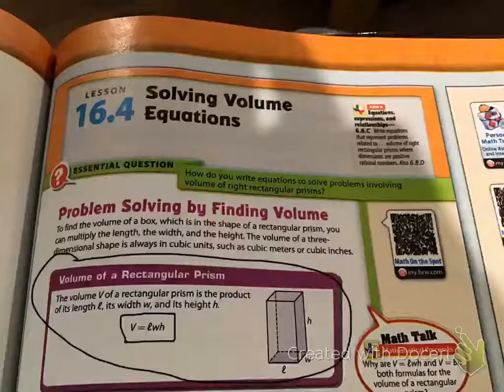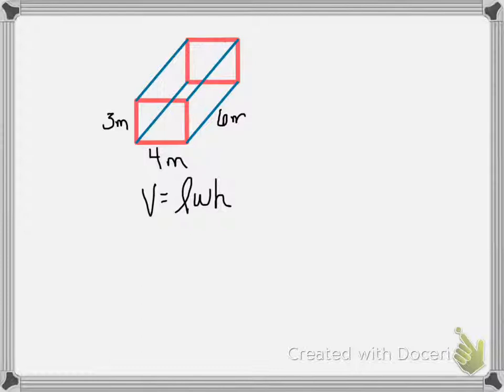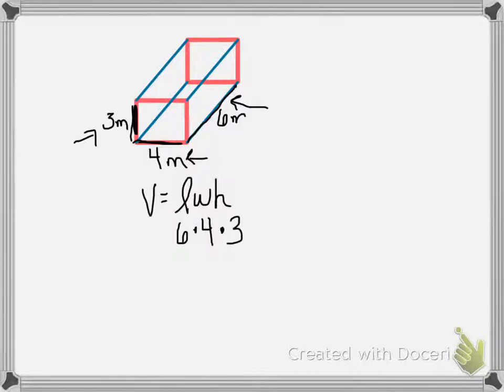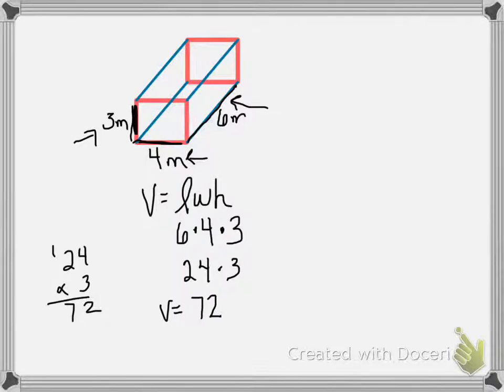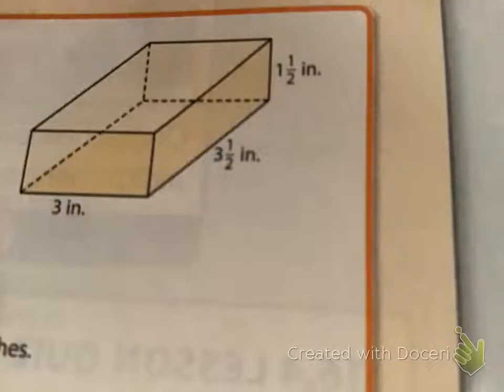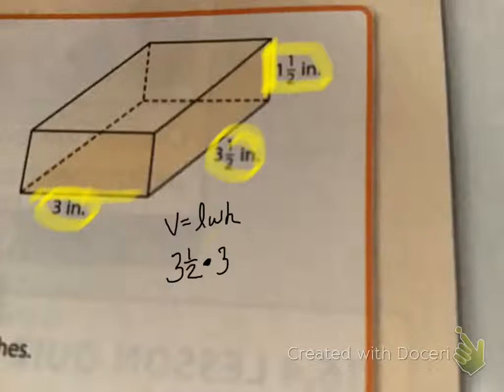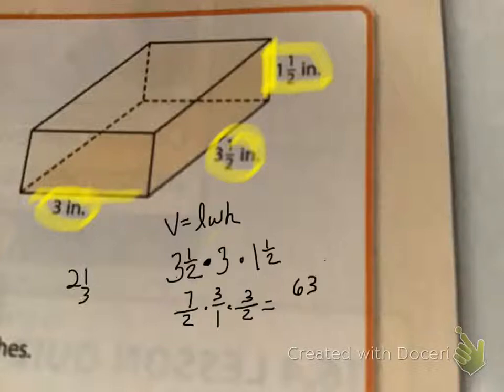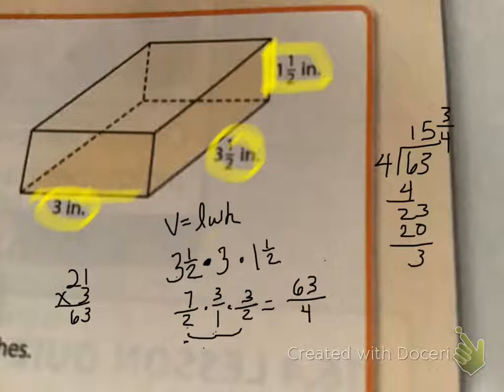solving volume equations